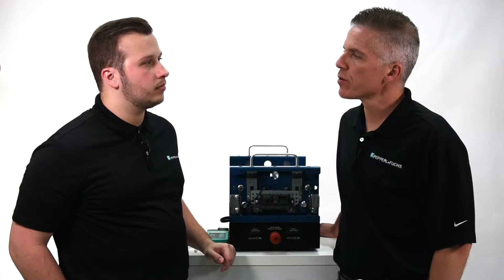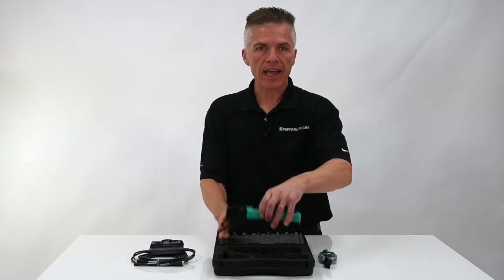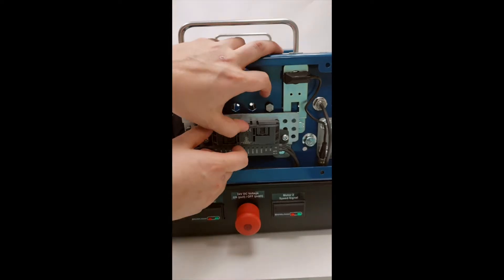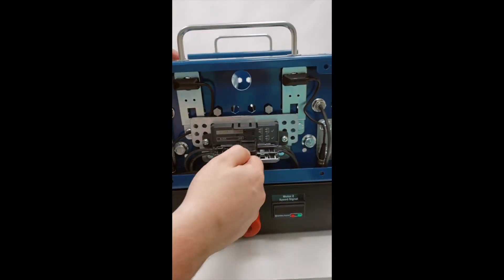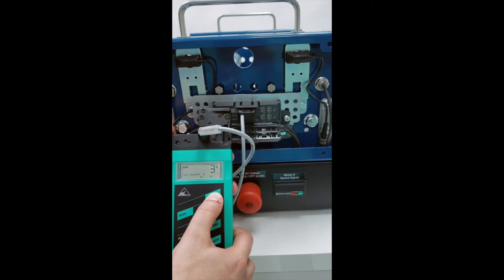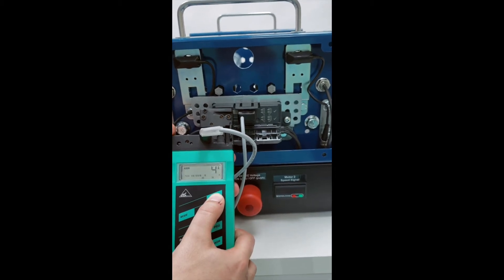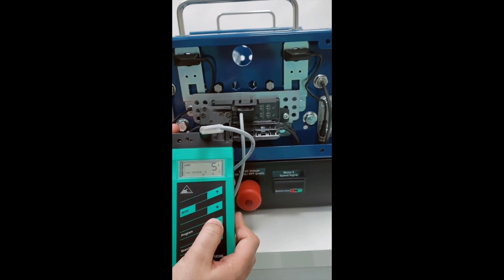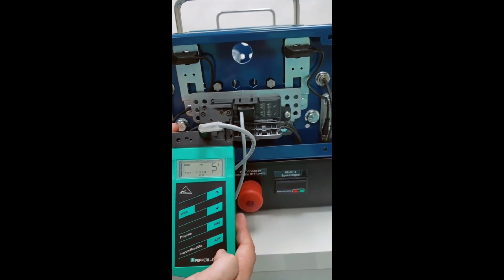Addressing | How to address a G20 module? | Part 2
- Addressing AS-Interface modules has always been easy. The G20 motor control module is no different. In this video, Product Marketing Manager Danius Silgalis reviews the steps and tools necessary for addressing a G20 motor control module using an AS-Interface handheld programmer.

For the next video go here:

Connection | Connecting G20 module to AS-Interface network | Part 3